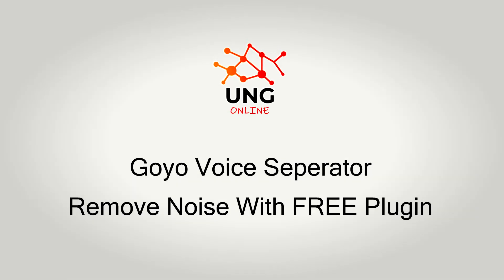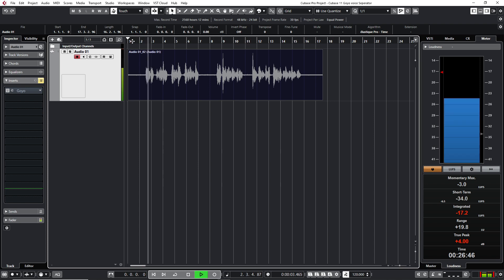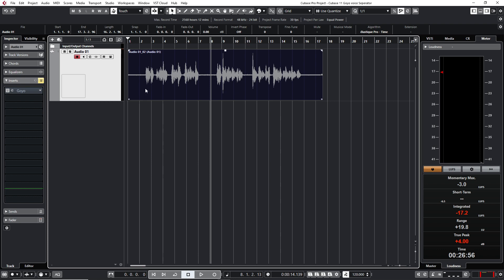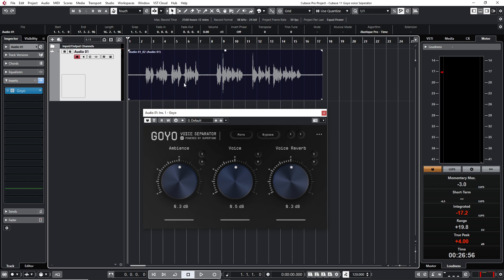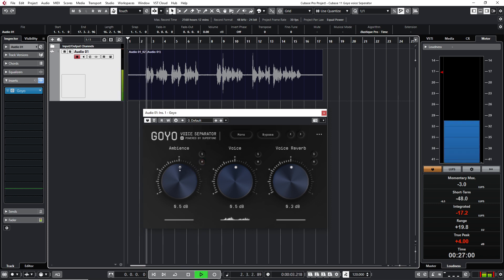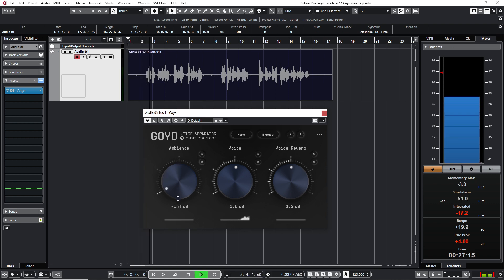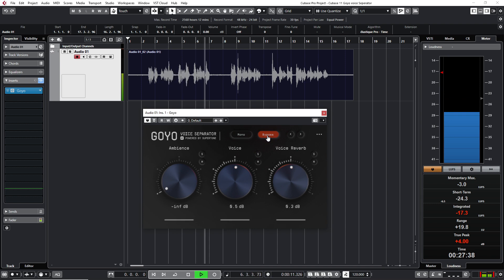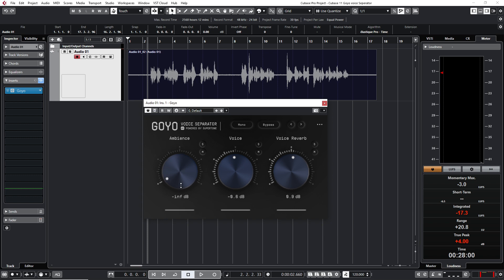Goyo Voice Seperator / Remove noise with Free plugin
In this video I remove noise from a vocal recording with a free plugin Goyo Voice Seperator using Cubase.
The results is amazing and was blown away.